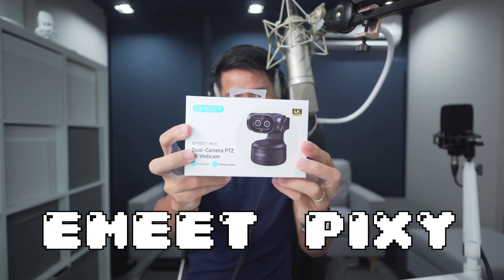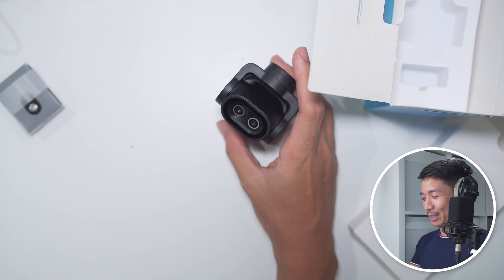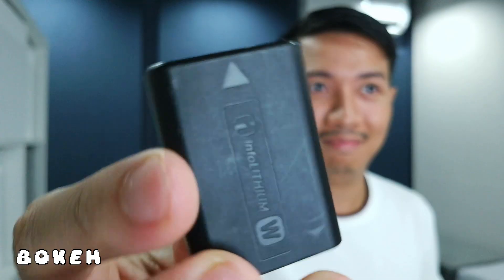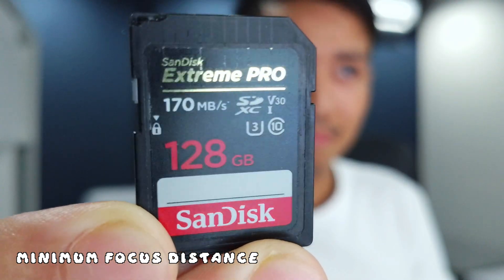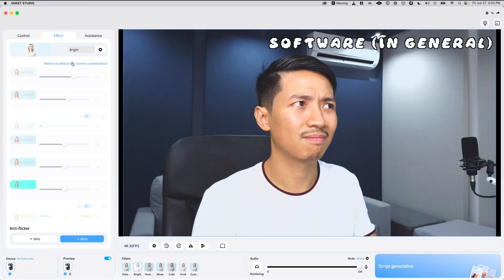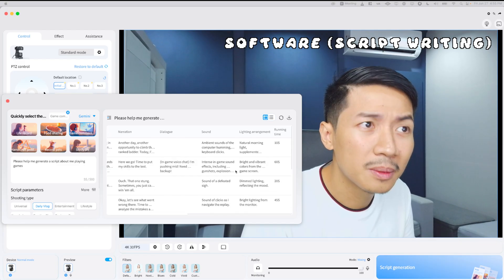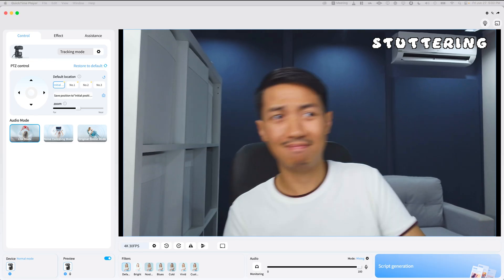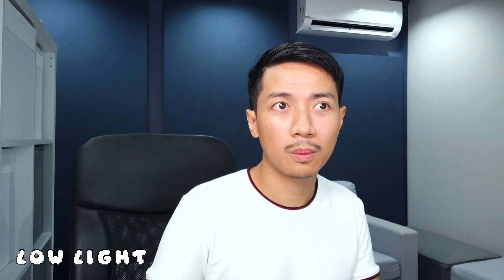The BEST AI Tracking Webcam? - EMEET PIXY Review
Let's review the EMEET PIXY, a Dual-Camera PTZ webcam!

00:00 Intro
00:31 Disclaimer
00:38 Unboxing
01:38 1080p 30fps
01:47 1080p 60fps
01:57 2k 30fps
02:00 4k 30fps
02:07 Bokeh / Background Blur
02:30 Autofocus
02:49 Minimum Focus Distance
03:14 Tracking
03:34 Gestures
03:59 Mic - Original Sound
04:07 Mic - Live Mode
04:18 Mic - Noise Cancelling Mode
04:40 Software (In General)
04:58 Software (Script Writing)
05:18 Software (Initial Position)
05:30 Whiteboard Mode (05:50 Portrait Mode
06:00 Stuttering
06:24 Thermals
06:48 Low Light
07:25 Overall